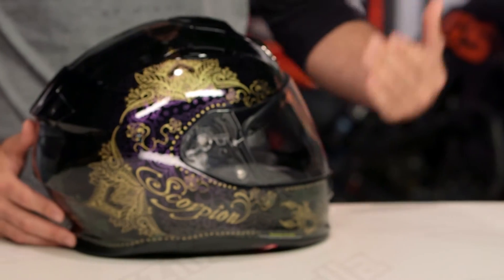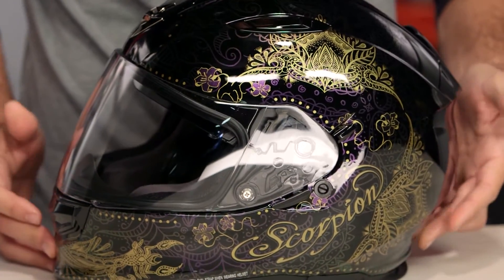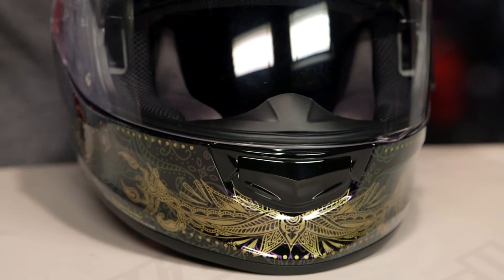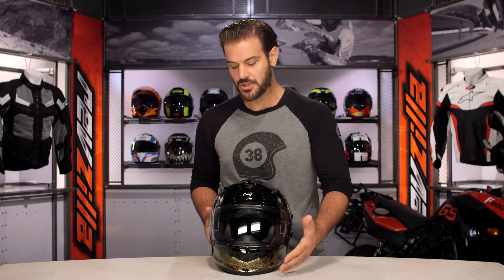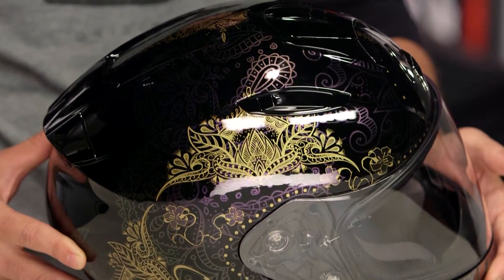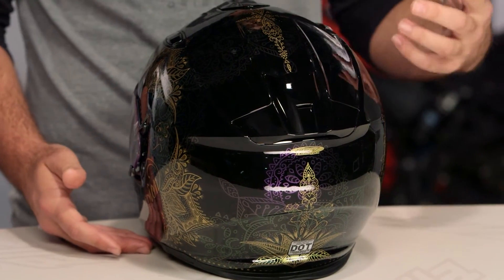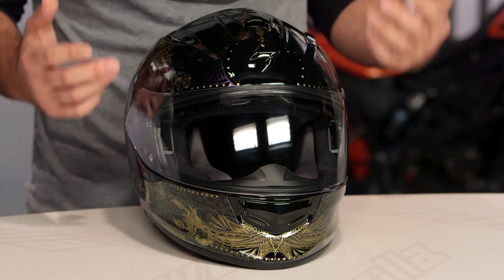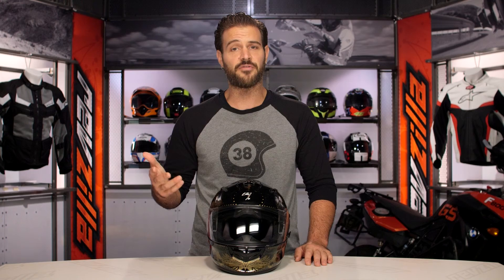Scorpion EXO-T510 Azalea Helmet Review at RevZilla.com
Scorpion EXO-T510 Azalea Helmet Review

Scorpion has introduced a new graphic to its lineup with the new Scorpion EXO-T510 Azalea Helmet. Features of the EXO-T510 Azalea helmet include a KwikWick II liner for moisture control, an AirFit inflatable cheek pad system and an Advanced LG polycarbonate shell.